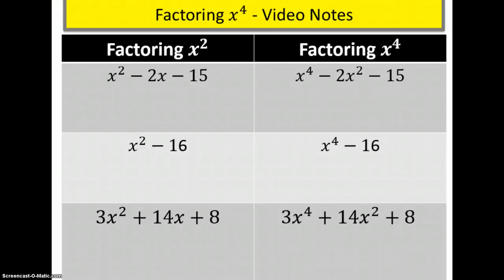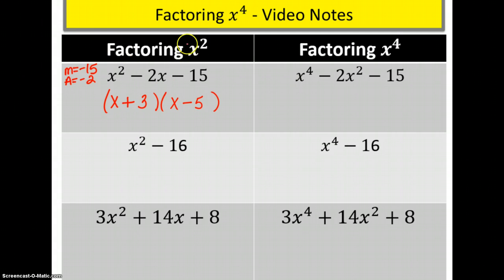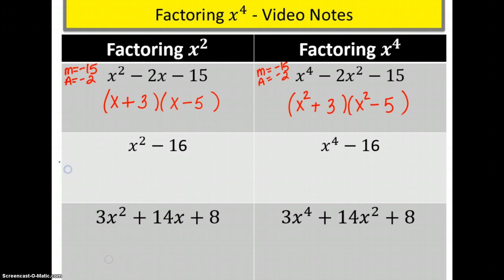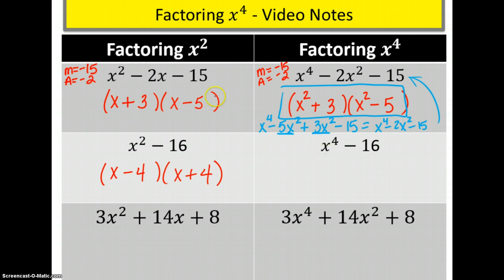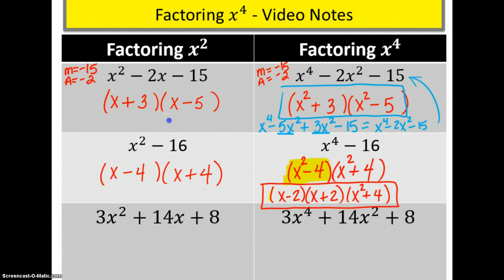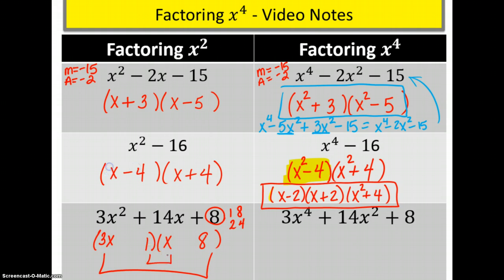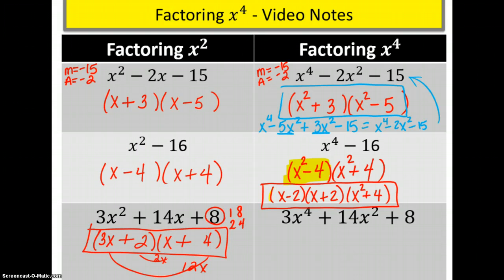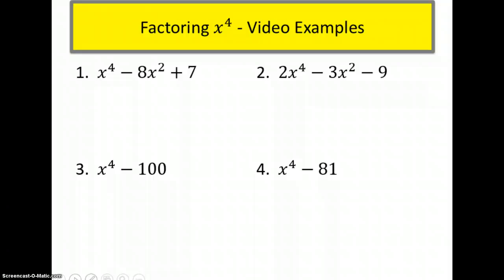Factoring x^4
Algebra 2 Factoring Quartic Functions